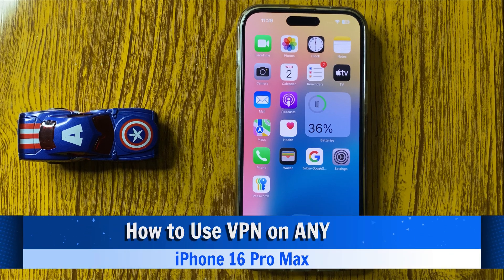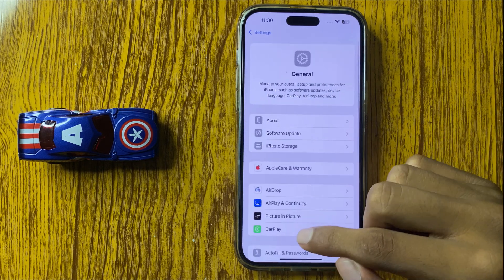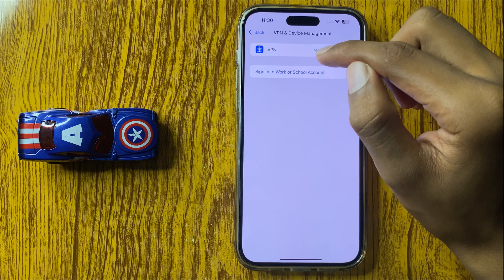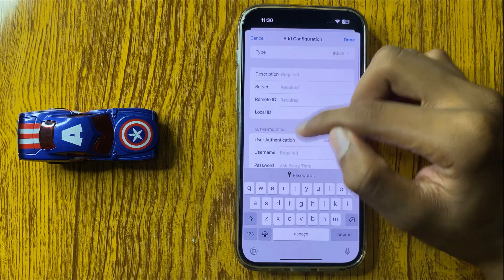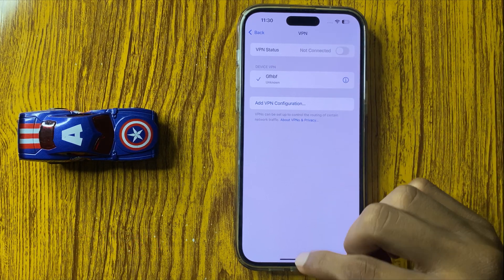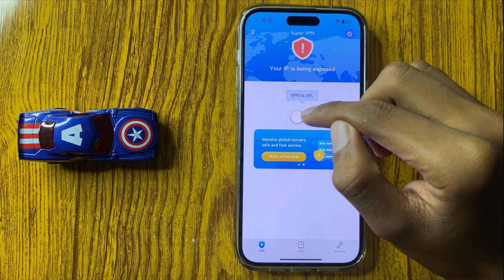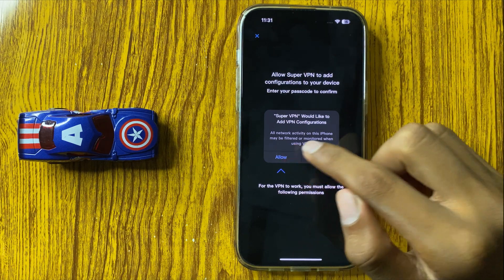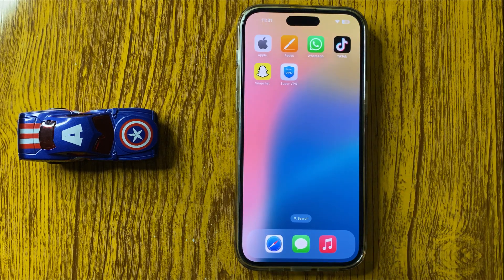How to Use VPN on ANY iPhone 16 Pro Max 2024